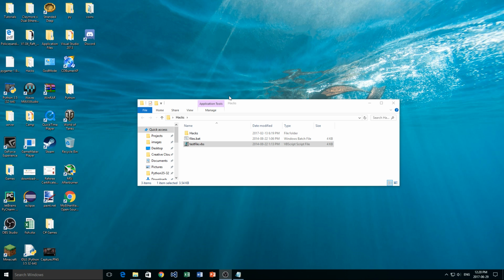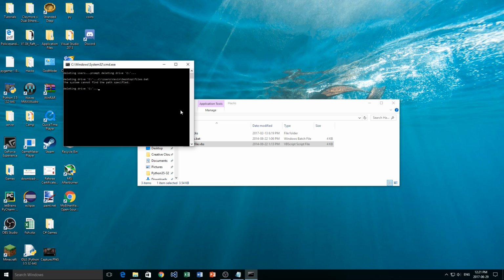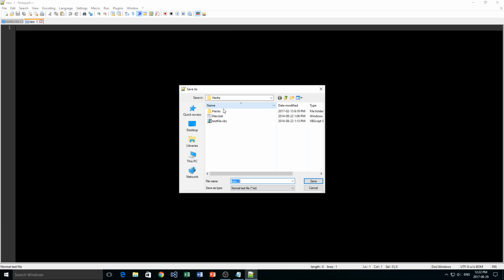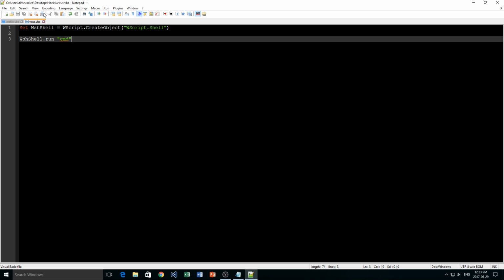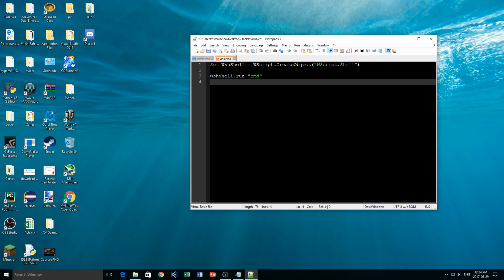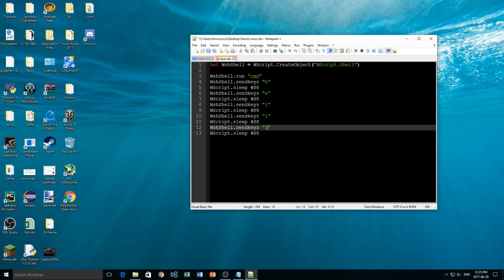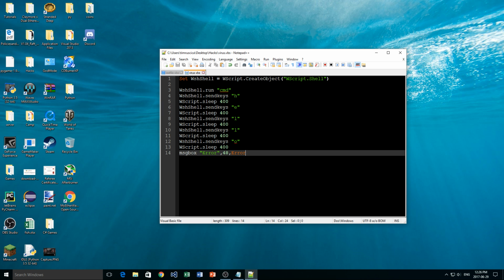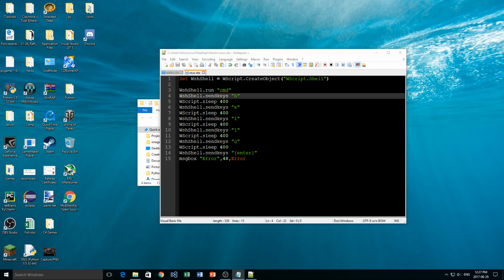Cool VBS Script to Prank Your Friends!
Cool VBS scripts windows. In this video I show you some VBS scripts that act as a fake virus. You can prank/troll people with them.

In this video I show a cool VBS script that you can use to prank your friends! I do a brief explanation on how to code/customize the script to your liking.

strName = wshShell.ExpandEnvironmentStrings( "%USERNAME%" )

x=msgbox ("Warming: The file you have opened is not safe and has traces of malware and viruses attached, Click abort to close the program, Click retry to try to open the program again, Click ignore to ignore the problem and continue " ,2+16, "Windows Virus Detector")
WScript.sleep 1000
msgbox "Intrusion detected attempting to remove files!",48,ERROR
WScript.sleep 400
msgbox "Unable to remove files!",ERROR

WScript.sleep 2000
msgbox "Sytem failure in %WINDIR%",48,ERROR
WScript.sleep 1000
WshShell.Run "cmd"
WScript.sleep 400
WshShell.sendkeys "cls"
WScript.sleep 200
wshShell.sendkeys "{ENTER}"
wshshell.sendkeys "A"
WScript.sleep 200
wshshell.sendkeys "r"
WScript.sleep 200
wshshell.sendkeys "e"
WScript.sleep 200
wshshell.sendkeys " "
WScript.sleep 200
wshshell.sendkeys "y"
WScript.sleep 200
wshshell.sendkeys "o"
WScript.sleep 200
wshshell.sendkeys "u"
WScript.sleep 200
wshshell.sendkeys " "
WScript.sleep 200
wshshell.sendkeys "s"
WScript.sleep 200
wshshell.sendkeys "c"
WScript.sleep 200
wshshell.sendkeys "a"
WScript.sleep 200
wshshell.sendkeys "r"
WScript.sleep 200
wshshell.sendkeys "e"
WScript.sleep 200
wshshell.sendkeys "d"
WScript.sleep 200
wshshell.sendkeys ","
WScript.sleep 200
wshshell.sendkeys " "
WScript.sleep 200
wshshell.sendkeys strName
WScript.sleep 200
wshshell.sendkeys "?"
x=msgbox ("?",4)
wshshell.sendkeys "{ENTER}"
wshshell.sendkeys "cls"
wshshell.sendkeys "{ENTER}"
wshshell.sendkeys "Y"
WScript.sleep 200
wshshell.sendkeys "o"
WScript.sleep 200
wshshell.sendkeys "u"
WScript.sleep 200
wshshell.sendkeys " "
WScript.sleep 200
wshshell.sendkeys "S"
WScript.sleep 200
wshshell.sendkeys "h"
WScript.sleep 200
wshshell.sendkeys "o"
WScript.sleep 200
wshshell.sendkeys "u"
WScript.sleep 200
wshshell.sendkeys "l"
WScript.sleep 200
wshshell.sendkeys "d"
WScript.sleep 200
wshshell.sendkeys " "
WScript.sleep 200
wshshell.sendkeys "B"
WScript.sleep 200
wshshell.sendkeys "e"
WScript.sleep 200
WScript.sleep 1000
WshShell.sendkeys "cls"
wshshell.sendkeys "{ENTER}"
wshshell.sendkeys "exit"
WScript.sleep 100
wshshell.sendkeys "{ENTER}"
WScript.sleep 400
x=msgbox("Warning SEVERE Error, Unable to locate C:/Windows/Drivers/Windows32 Directory",0+48,"Windows")
WScript.sleep 500
x=msgbox("Registry Error 402 Unable to locate file, Computer may be corrupted",0+48,"Windows")
WshShell.Run "cmd"
WScript.sleep 500
wshshell.sendkeys "dir"
WScript.sleep 100
wshshell.sendkeys "{ENTER}"
WScript.sleep 1000
wshshell.sendkeys "dir"
WScript.sleep 100
wshshell.sendkeys "{ENTER}"
WScript.sleep 2000
wshshell.sendkeys "cls"
WScript.sleep 40
wshshell.sendkeys "{ENTER}"
WScript.sleep 40
wshshell.sendkeys "prompt deleting cookies..."
WScript.sleep 40
wshshell.sendkeys "{ENTER}"
WScript.sleep 40
wshshell.sendkeys "cls"
WScript.sleep 40
wshshell.sendkeys "{ENTER}"
WScript.sleep 2000
wshshell.sendkeys "prompt deleting Users..."
WScript.sleep 40
wshshell.sendkeys "{ENTER}"
WScript.sleep 40
wshshell.sendkeys "cls"
WScript.sleep 40
wshshell.sendkeys "{ENTER}"
WScript.sleep 2000

wshshell.sendkeys "prompt deleting drive 'C:'..."
WScript.sleep 200
wshshell.sendkeys "{ENTER}"

x=msgbox ("Are you sure that you want to permanently delete all directories, files, and subfiles in environment variable: '%ALLDATA%' ? " ,4+32, "C:\")

WScript.sleep 40
wshshell.sendkeys "C:\Users\Kevin\Desktop\files.bat "
WScript.sleep 40
wshshell.sendkeys "{ENTER}"
WScript.sleep 1000